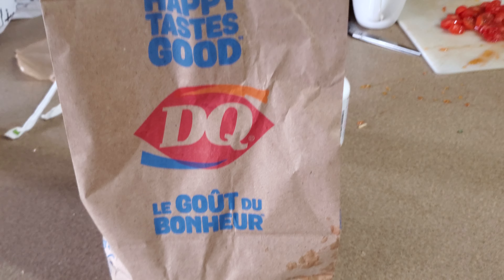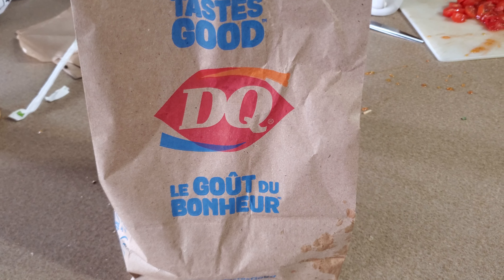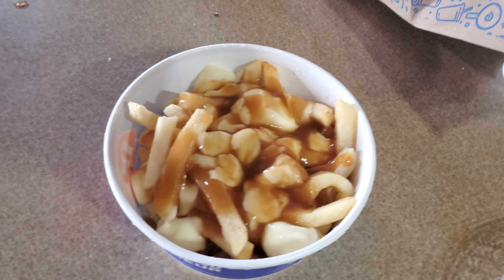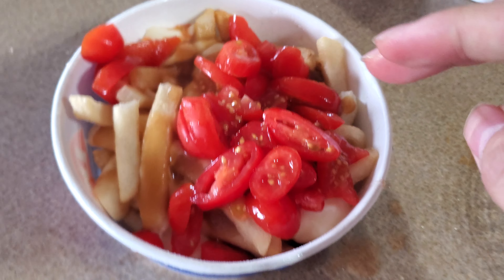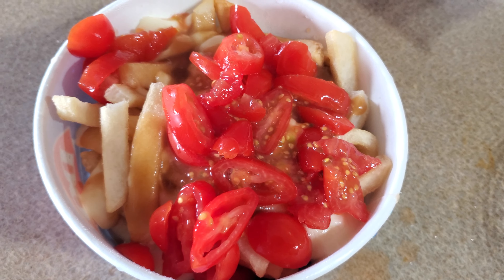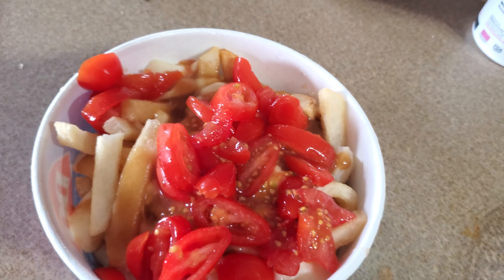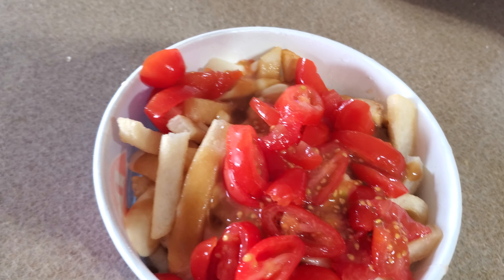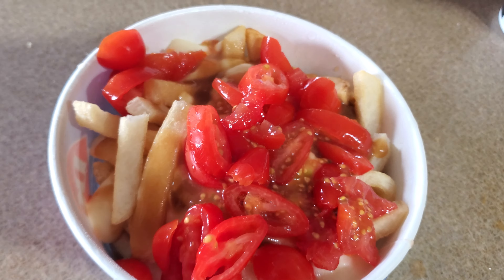daily queen poutine